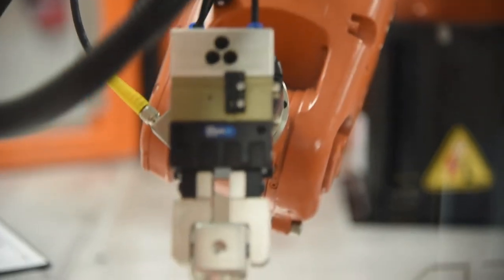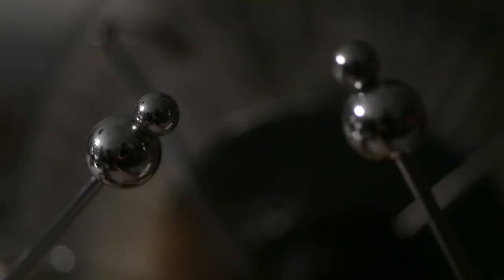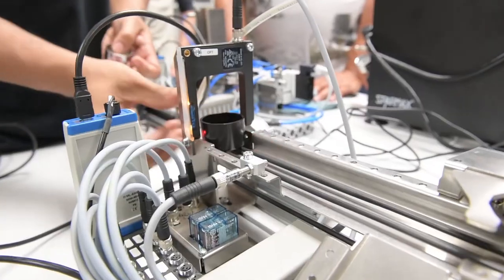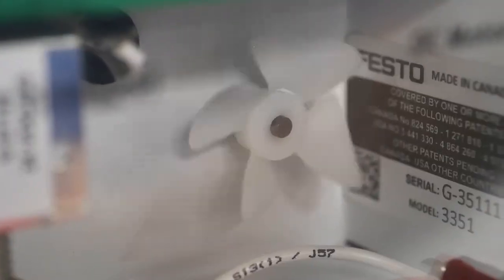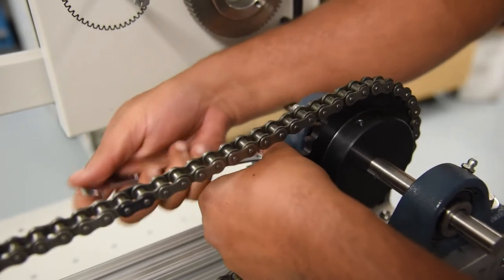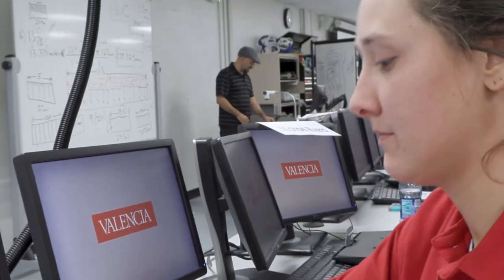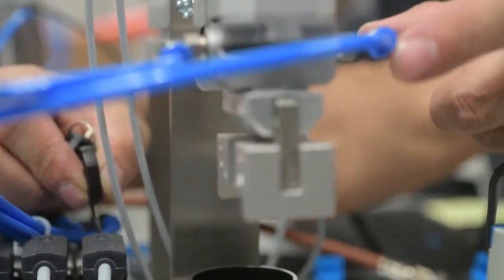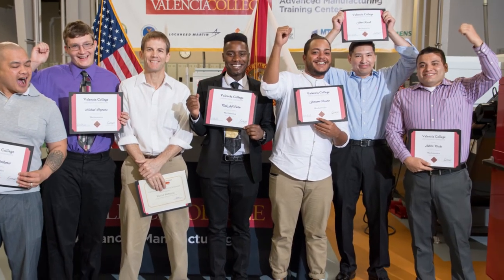Valencia College Mechatronics Program Puts Grads in High-Wage Jobs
Valencia College’s Mechatronics program – an intensive, 20-week Accelerated Skills Training course offered at our Advanced Manufacturing Training Center in Kissimmee – gives the student the skills needed to join, or re-enter, the workforce in the high-paying, high-demand role of Industrial Maintenance Technician.